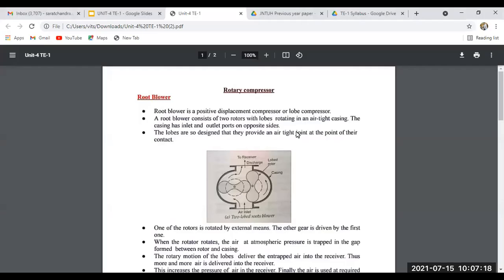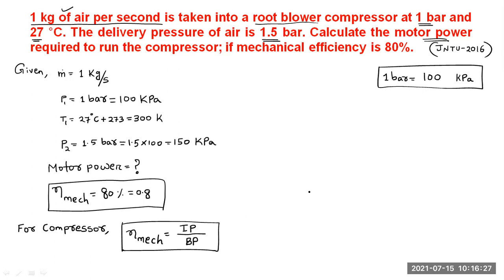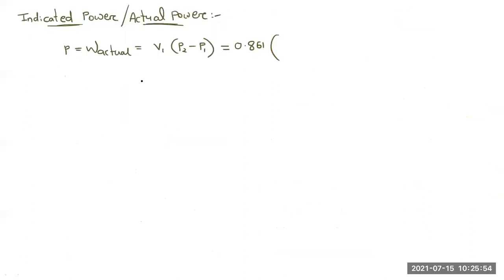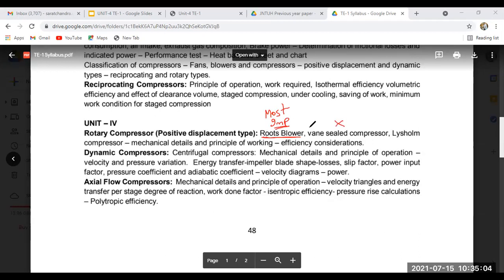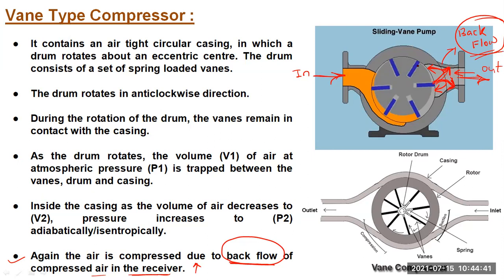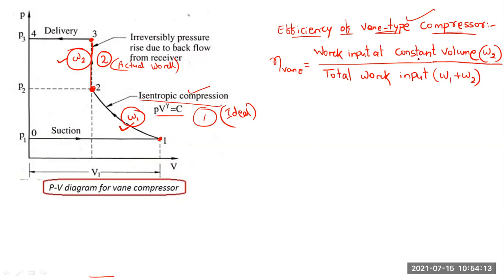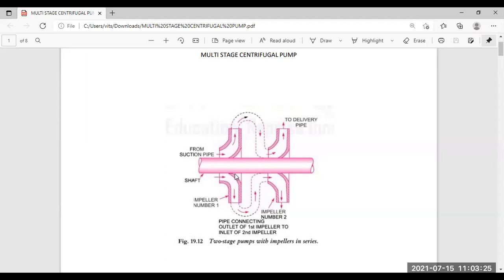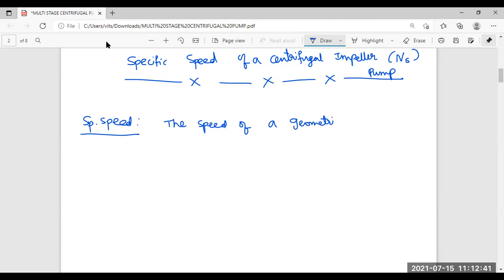Vane type compressor